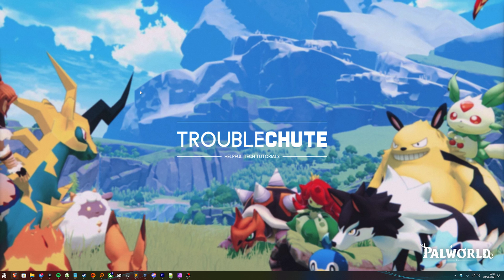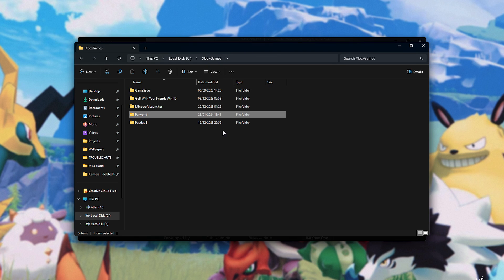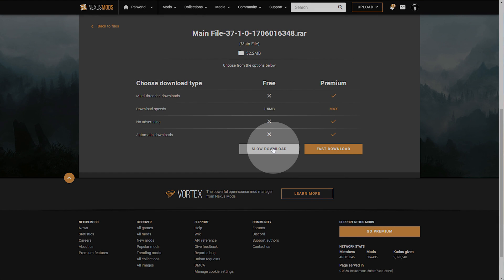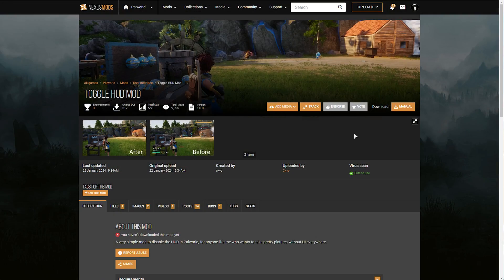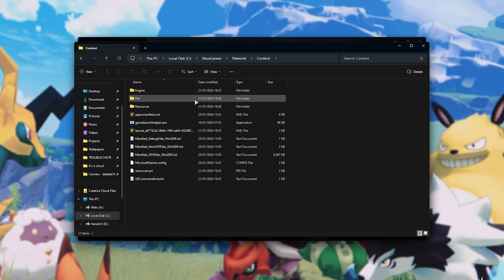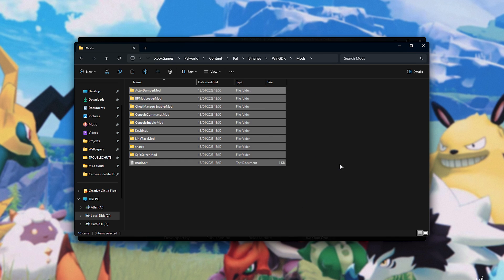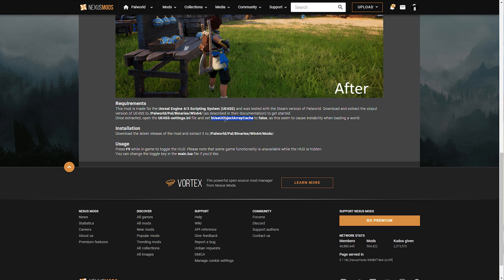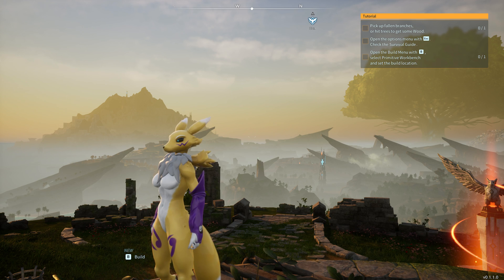Modding Palworld | Game Pass Guide | Install, Config & Use Mods in Palworld Game Pass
Want to install mods on the Game Pass version of Palworld? This video shows you how to install PAK file mods, Scripts and more! It's super simple. By the end, you should be more comfortable modding Palworld on Game Pass.

Timestamps:
0:00 - Intro & Important notes
0:31 - Open game folder
1:22 - Installing PAK mods in Palworld for Game Pass
2:04 - What we need for Script mods to work
2:20 - Downloading UE4SS
3:24 - Installing Script mods in Palworld for Game Pass
4:18 - Testing Palworld mods on Game Pass